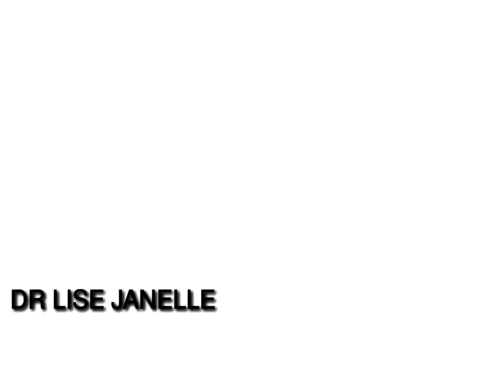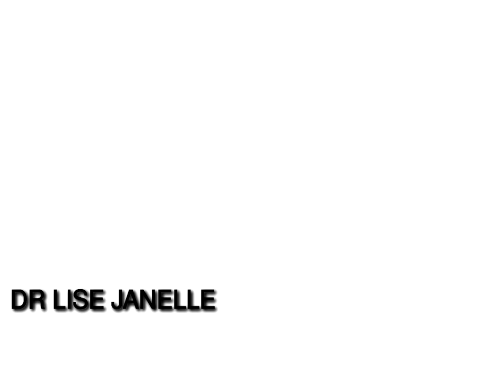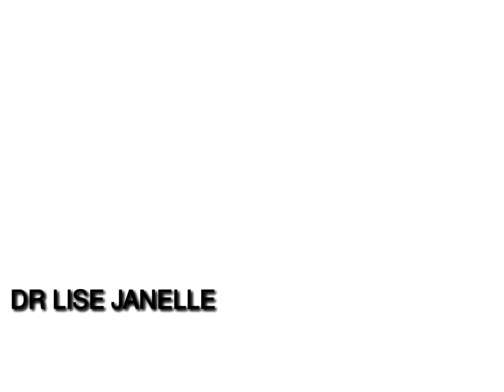Dr Lise Janelle on Love vs. Infatuation Summit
We normally associate the feeling of “butterflies in our stomach” as something very exciting, and a big happy sign that something so special and good for us is on its way. What if these butterflies were actually an indicator that a pending relationship is going to be very unsuccessful and short-lived?
Some people think this sign is the greatest omen on earth for getting into a relationship, while others avoid it at all costs. It’s the age-old LOVE vs. Infatuation battle. Get it wrong and you’ll get your heart crushed over and over. Or stay single and alone. My friend, Lise Janelle, Human Potential Expert for over 28 years, has created the Love vs. Infatuation Summit that will explore the ins and outs of this battle, including how to:
* Feel safer and more confident whether you’re dating, in a relationship or married.
* Dissolve the blocks that stand in the way of your love flourishing in any relationship (no matter how young or old)
* Let go of the frustration inside yourself that makes you feel that you’ll never be able to get the love you want (that keeps the infatuation cycle going)
* Let go of the illusion that love is unsafe
* Understand the signs and symptoms of infatuation which indicate you are about to crash hard in a relationship

Don't miss our carefully curated newsletter full of the latest cutting edge articles. Hand picked every week. Just drop your email into the box on the top of the